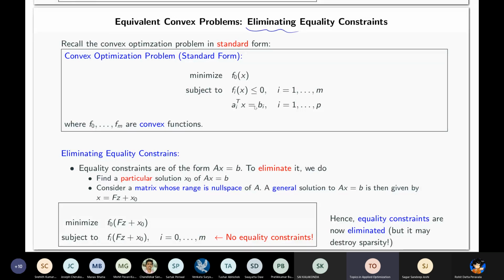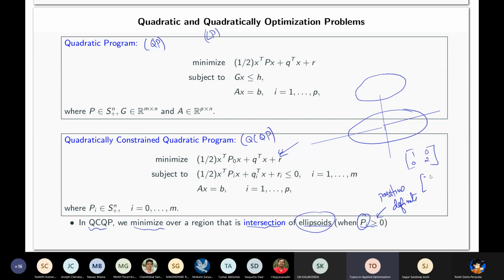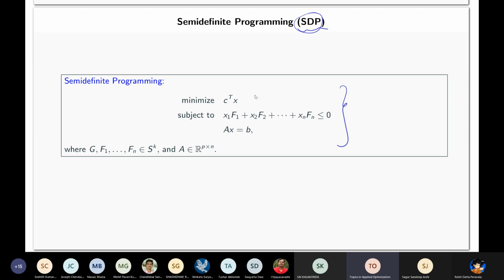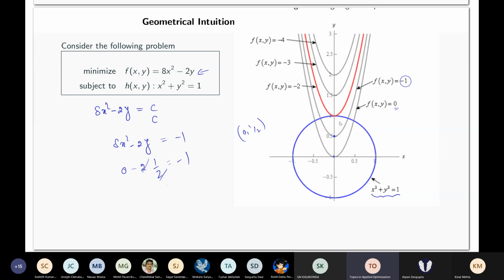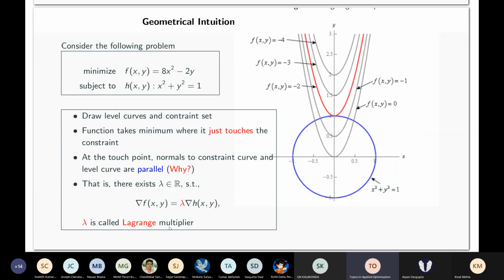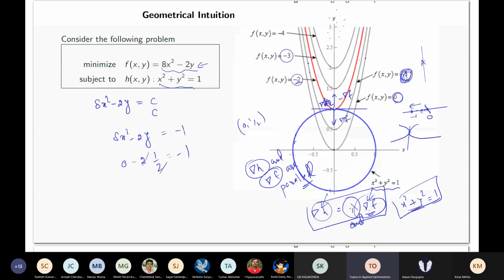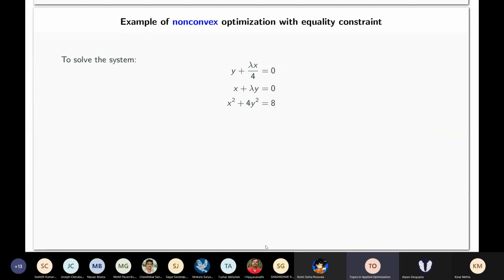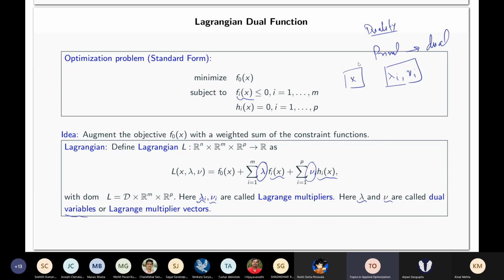lecture 18 video